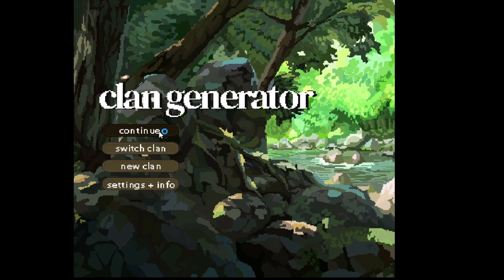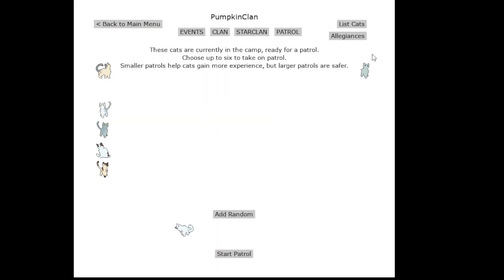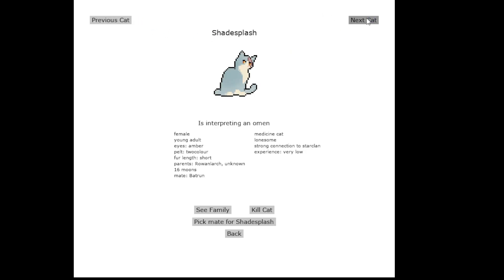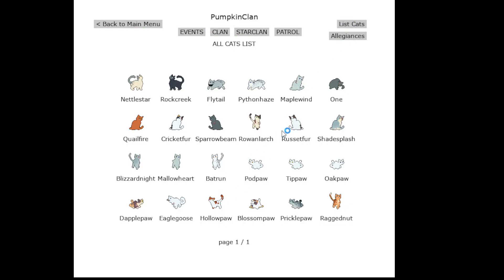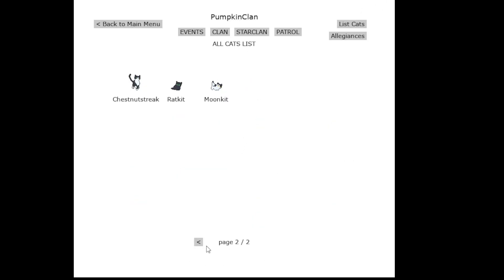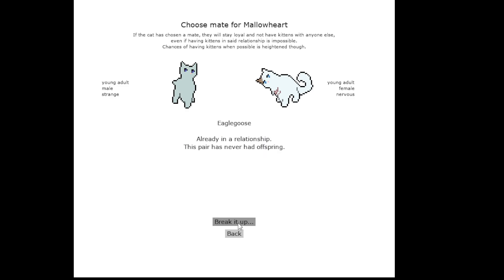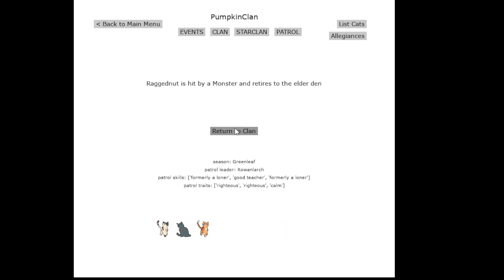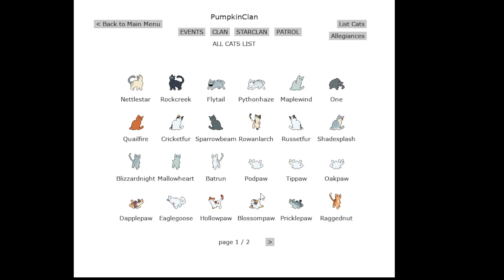PumpkinClan Episode 8 | Almost Love? Moon-Spoken?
Howdy y'all! This video was actually pretty good! I hope you all enjoy this video! An un-excepted visitor joined us accidentally!
I want to continue doing this type of video, but I'm probably only going to do PumpkinClan in October.

(Spoilers)
Prophecy:
New Moon, youth of the Loner. Joining to heal the Clan.